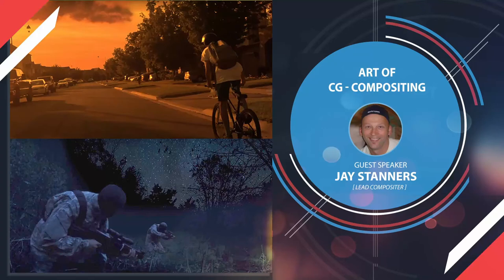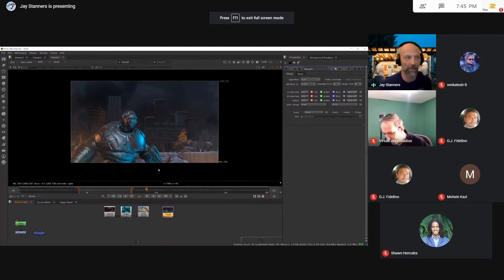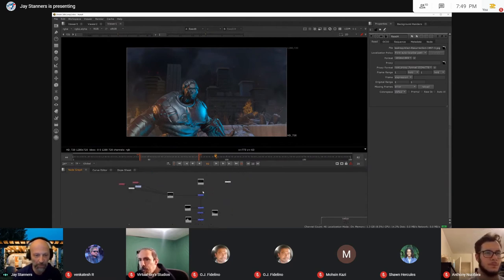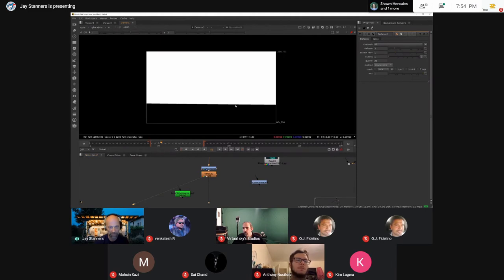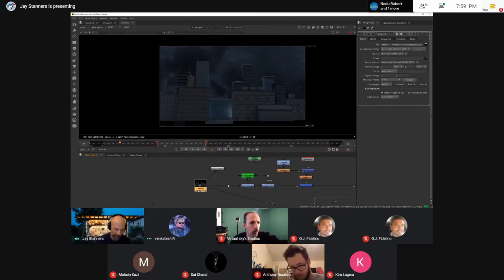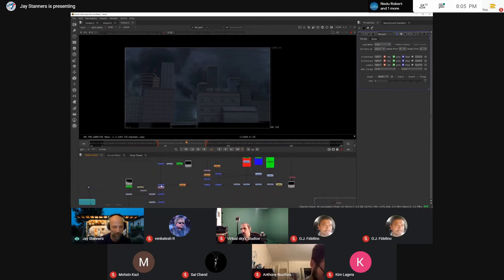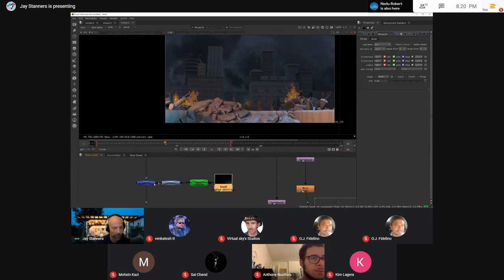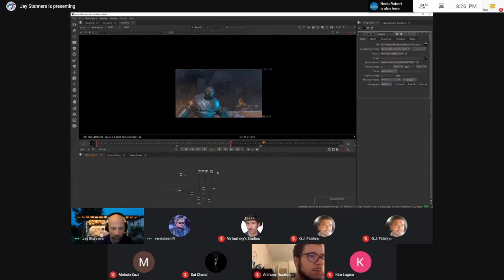Art of CG Compositing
" How to do CG compositing " - Nuke Compositing

CG compositing is an assembly of multiple images that are merged and modified to make a final image. Full CG composting is done by both 3D and lighting departments to create passes for the compositor to create a seamless shot or an image. I had an opportunity to have a session with Jay Stanner, who has been in the industry for more than 15 years working on numerous TV shows, Animation, and feature films in various companies. He also wrote for films and tv shows and directs his own short films. Let us learn the Art of CG compositing.

We have online interviews and workshops every Thursday around 7.30 to 8.30 PM on our meet group. Check it out and thanks for supporting us.